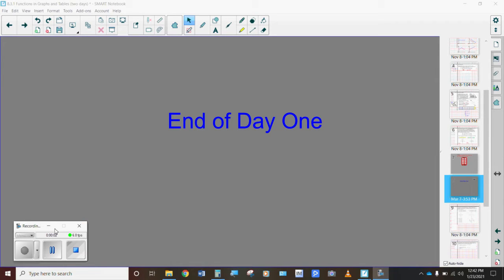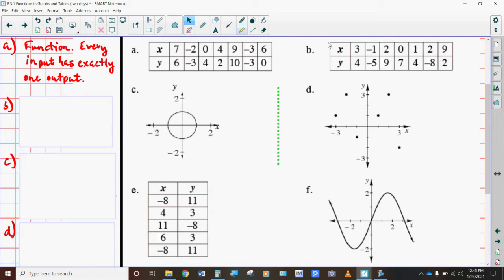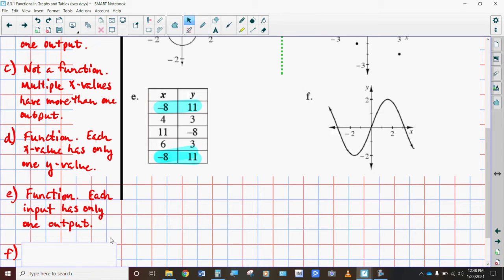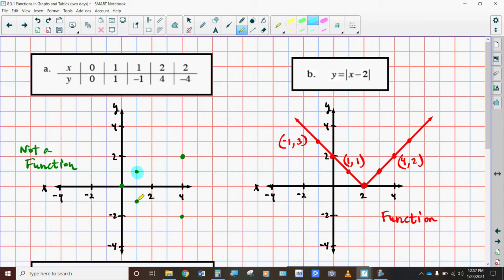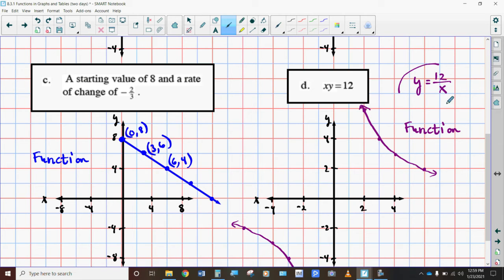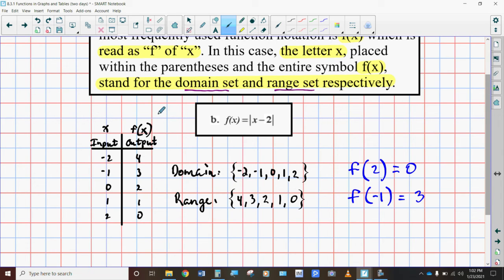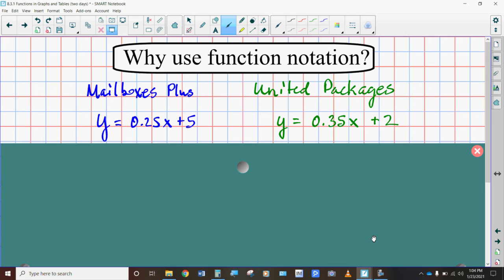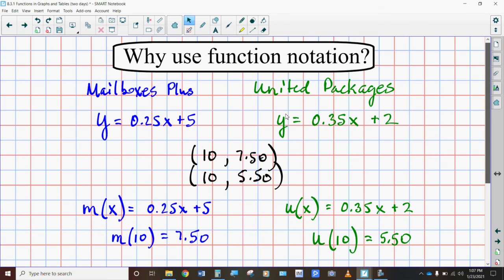8th Grade Ch8 3.1 Functions in Graphs and Tables Day 2